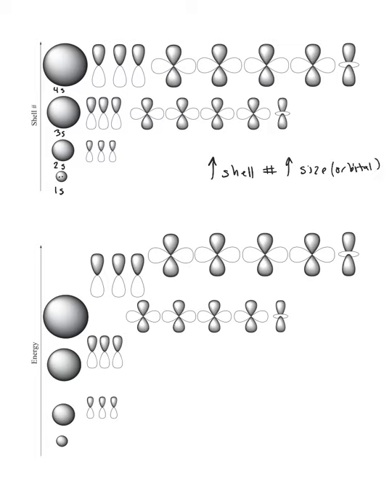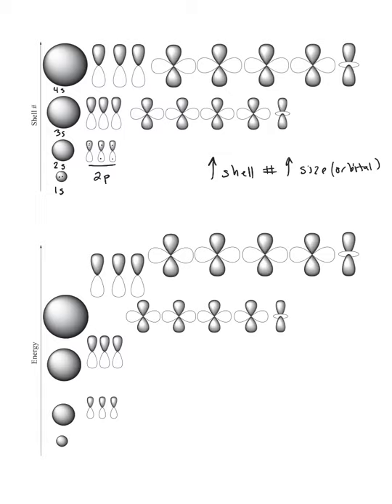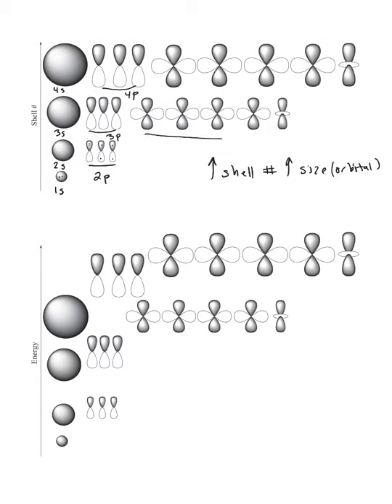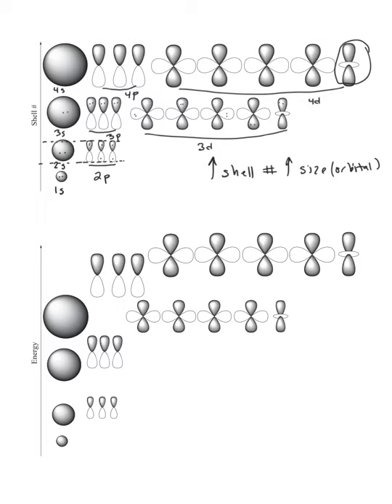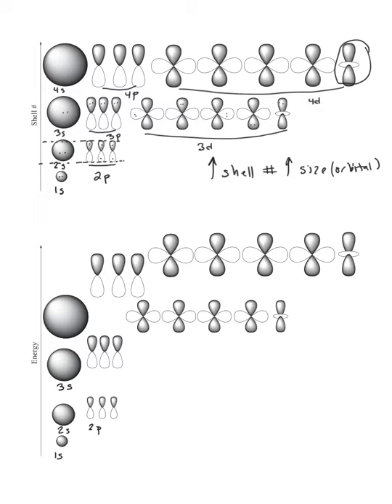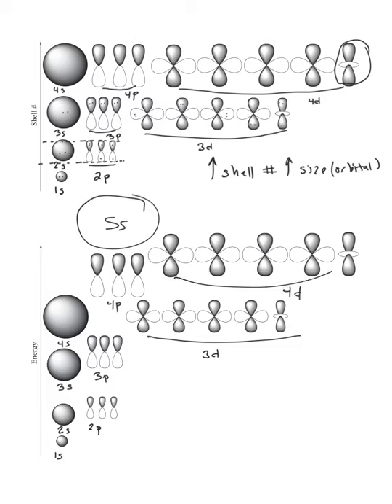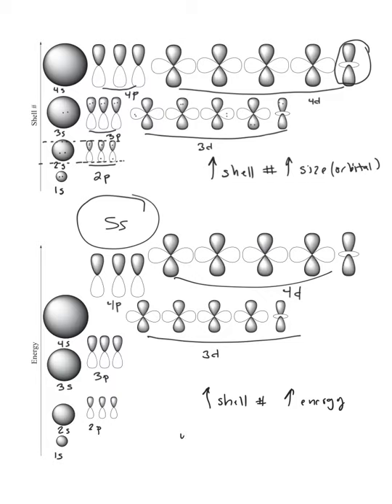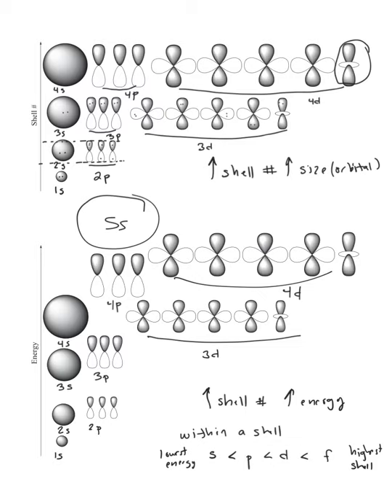Week 3 Concept Check PG 2